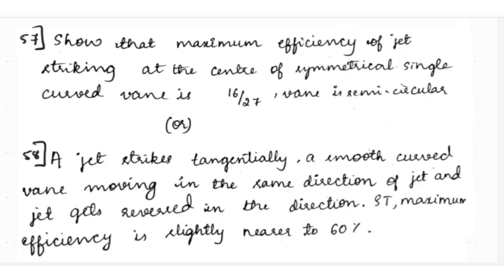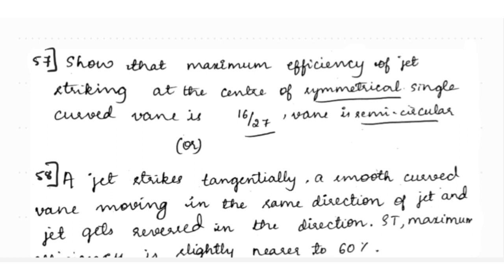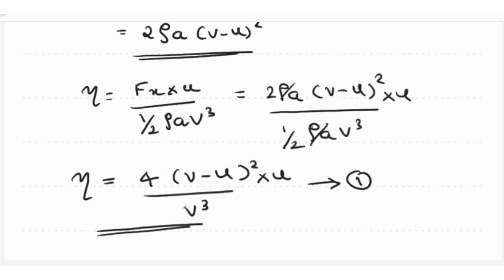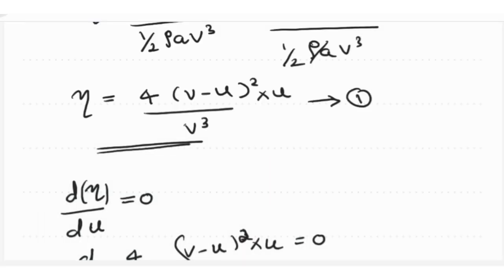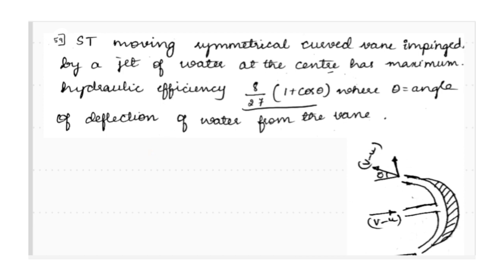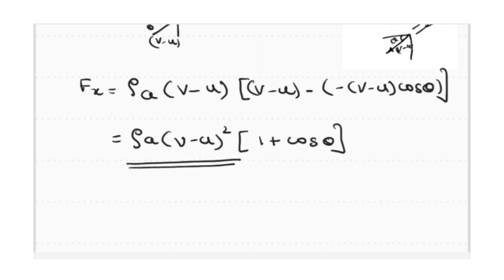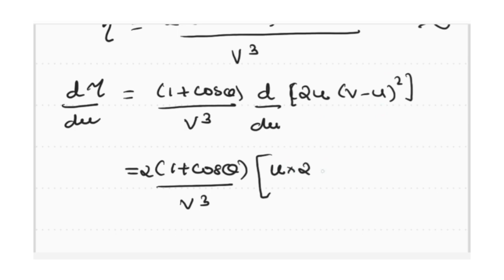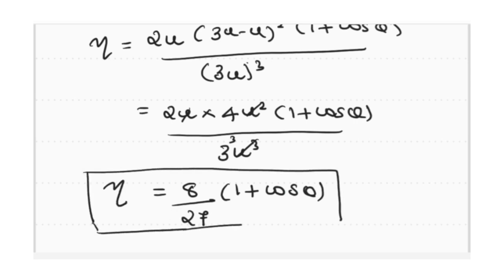NUMERICAL 57 58 59- IMPACT OF JET ON MOVING SYMMETRICAL CURVED PLATE- VTU CBCS- APPLIED HYDRAULICS